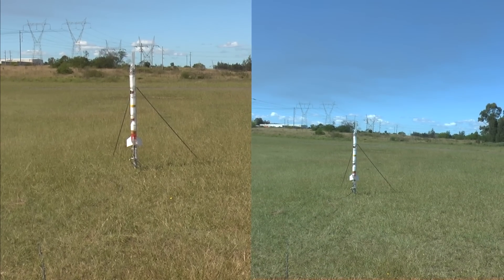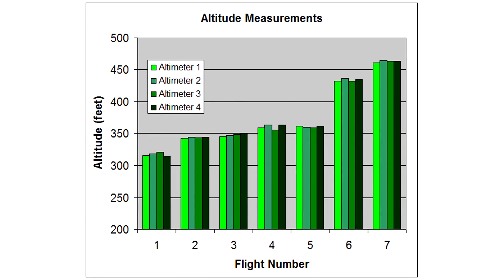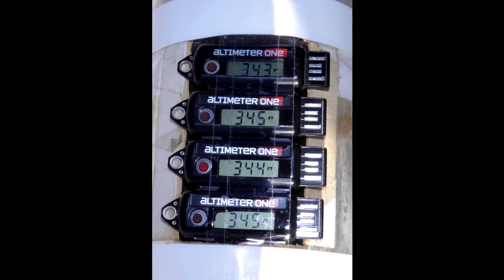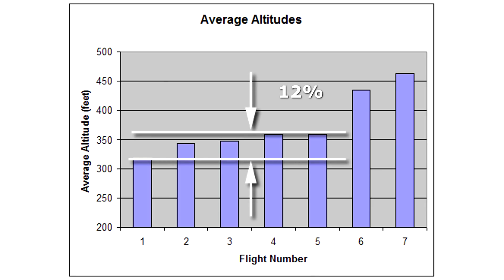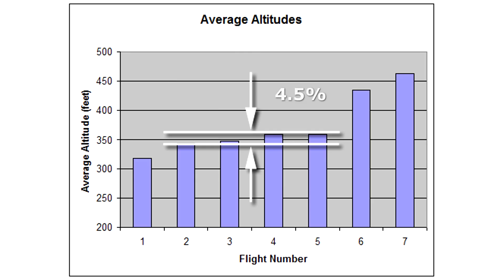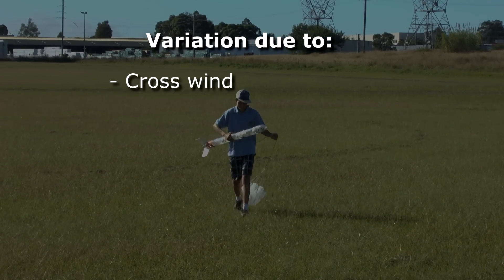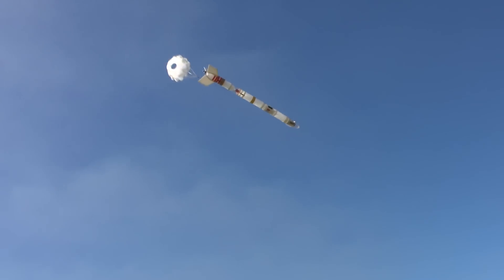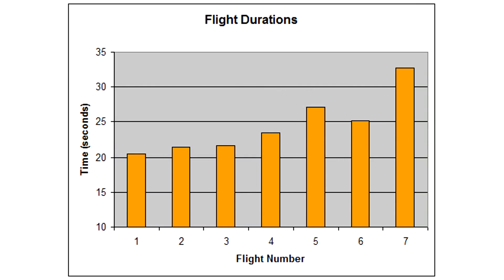Looking at Measurement Errors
When performing experiments it is important to understand the magnitude of the measurement errors. This week we look at the variability in measurements for the same rocket launched multiple times under the same conditions.